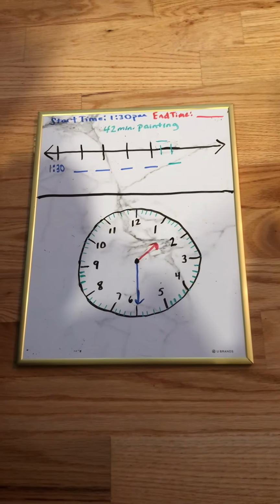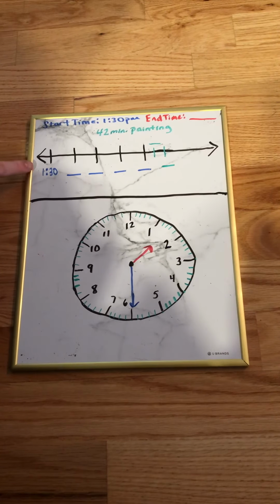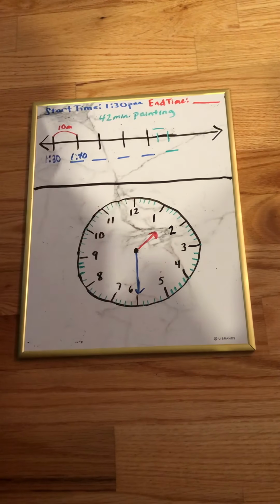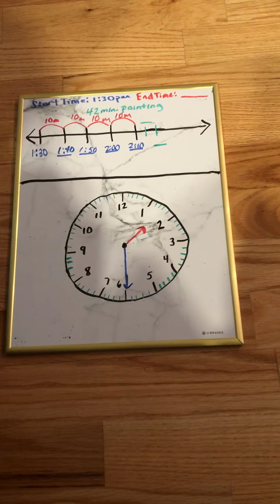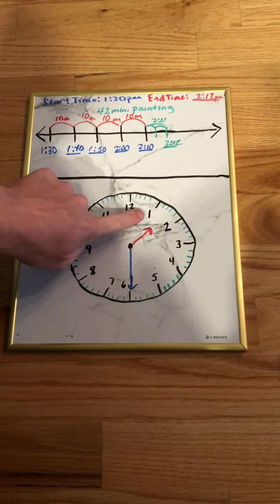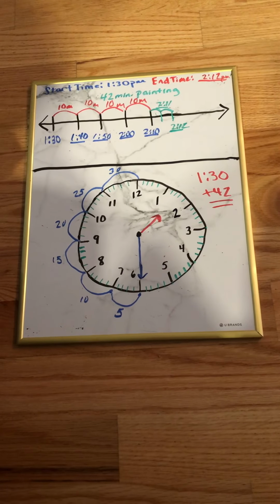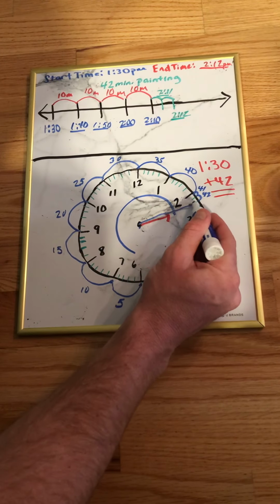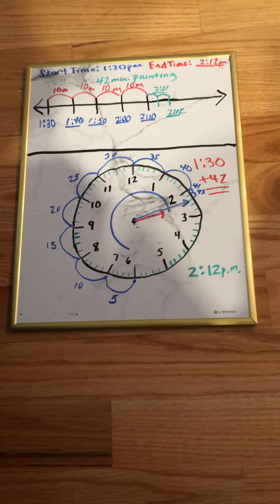Learning with Mr. White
The learning target for this lesson is:

I can identify the starting time or ending time if I know the ELAPSED TIME.